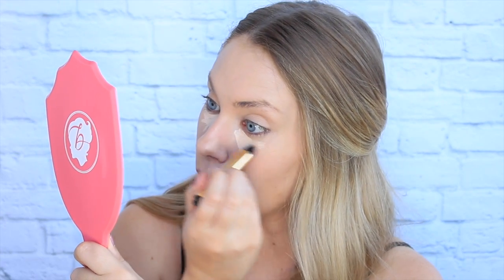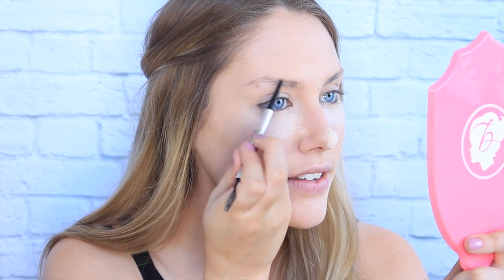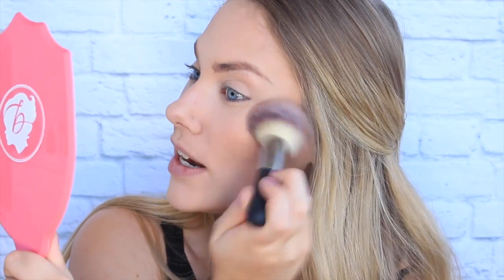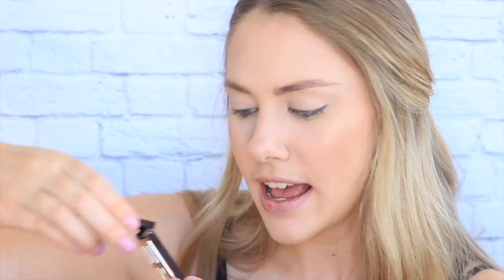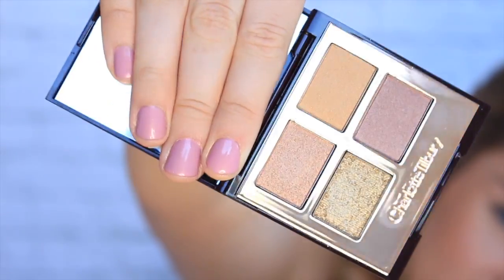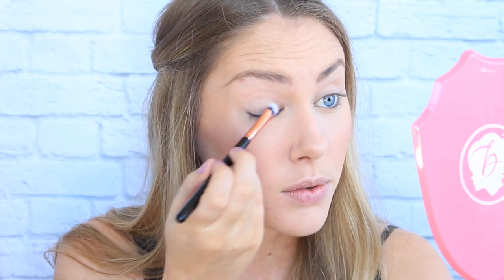CHIT CHAT Get Ready With Me // Filming at YouTube Space ♥ stephaniemaii ♥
I have been in 3 of the Roundabout Crews videos.

PRODUCTS USED:

- Victoria Beckham Estee Lauder Morning Aura Illuminating Creme
- Estee Lauder Double Wear Foundation (Desert Beige)
- YSL Touche Eclat (2)
- Laura Mercier Matte Radiance Baked Powder (Bronze 03)
- Too Faced Sweethearts Perfect Flush Blush
- Victoria Beckham Estee Lauder Highlight
- Benefit Cosmetics Precisely My Brow Pencil (3)
- Charlotte Tilbury The Luxury Muse Luxury Palette
- Victoria Beckham Estee Lauder Eye Kajal
- Sephora Outrageous Curl Mascara
- Charlotte Tilbury Lipstick (Kim K.W)
- NARS Velvet Lip Glide (Unlaced)

Sometimes companies do kindly gift me products in hope that I will use them in a video (which I am incredibly grateful for) However the choice is always 100% my own.

xxx